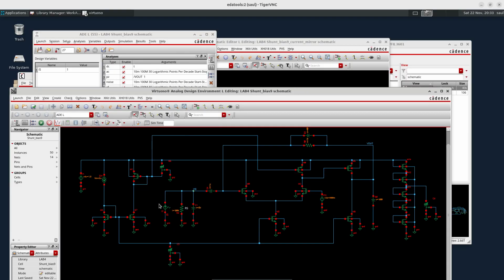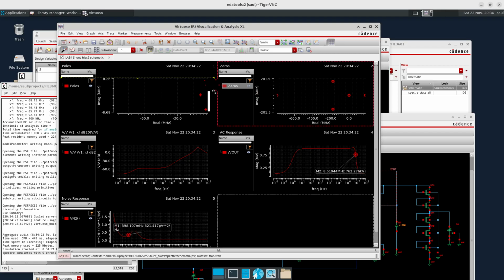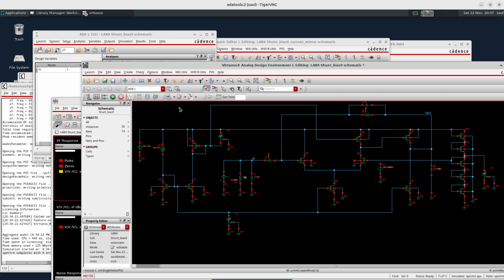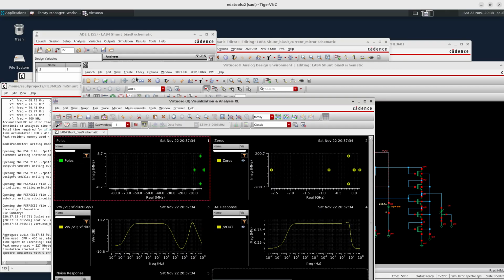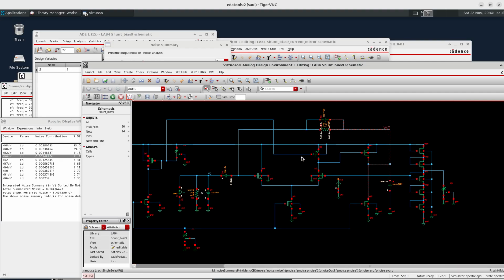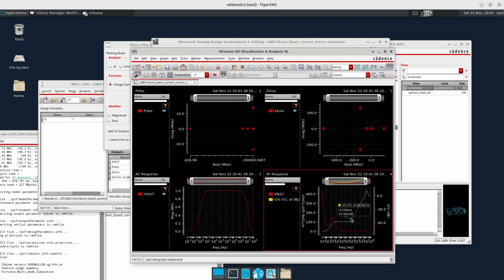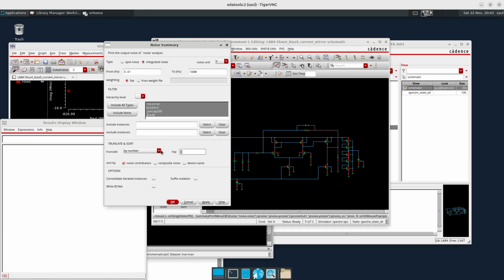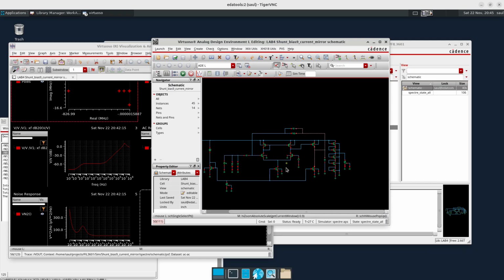L8 lab tests 2 2025 11 22 21 32 00